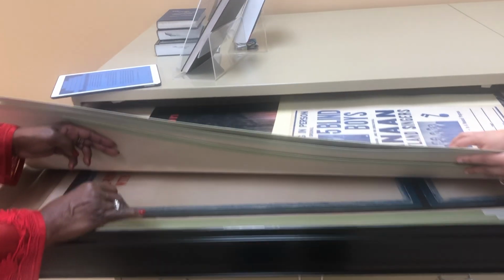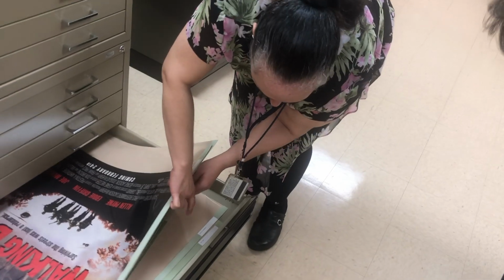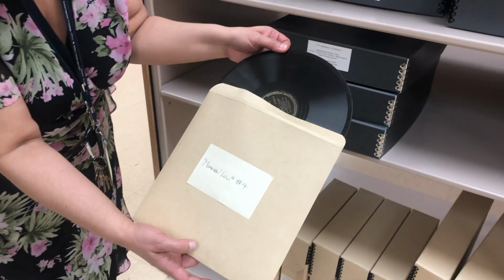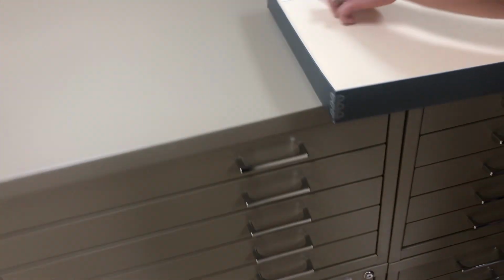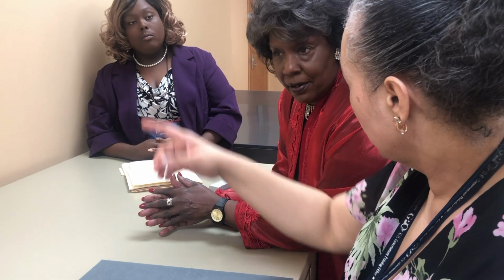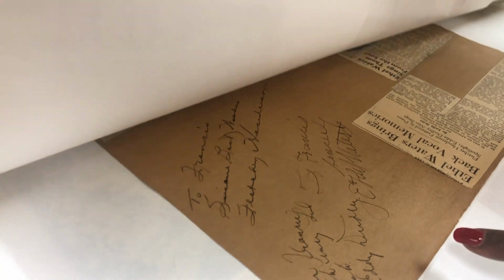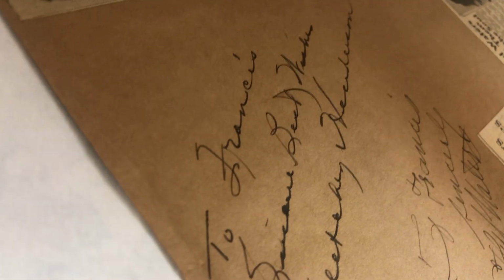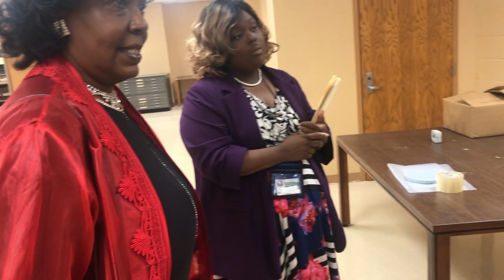Archive process: Henry T. Sampson, Jr. Media collection at Jackson State University 2019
This is the archive process of Jackson State University April 2019 produced by Clifford Young, Jr.